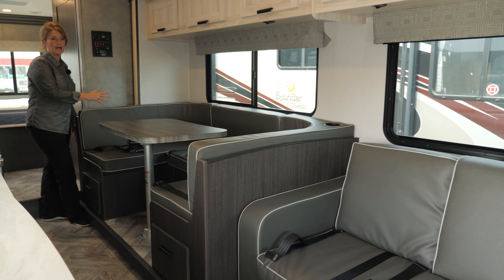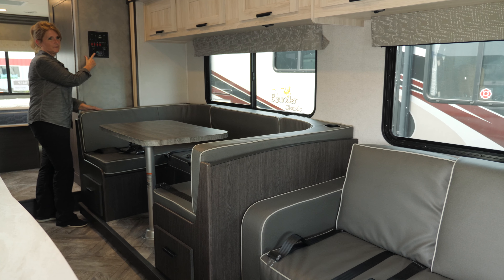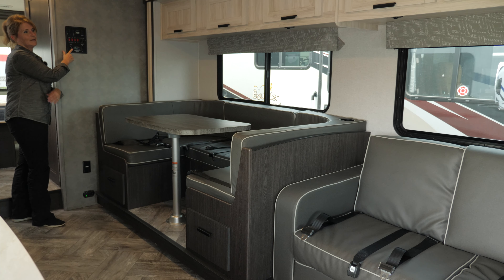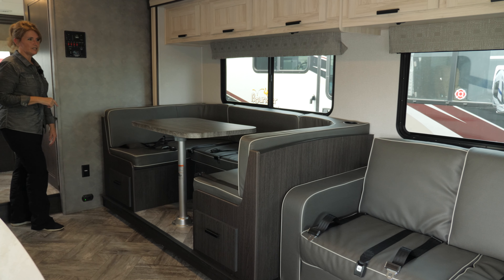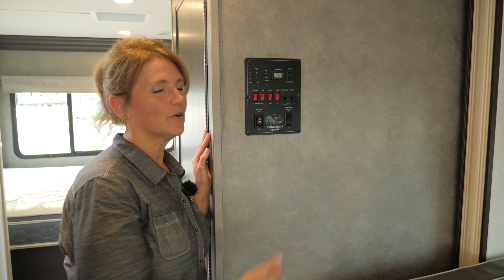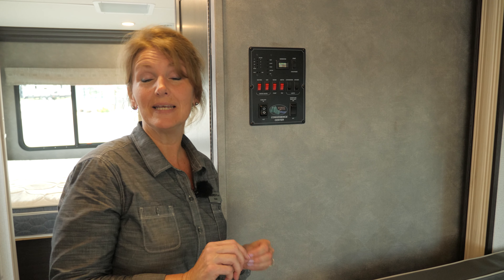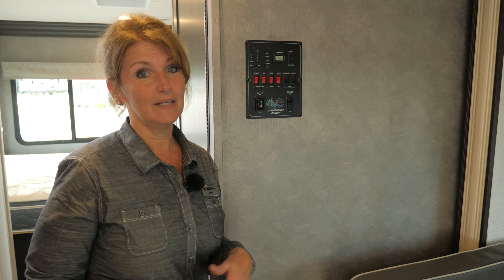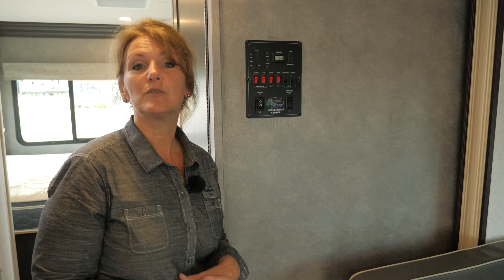RV Rental Motorhome Slideout Operation